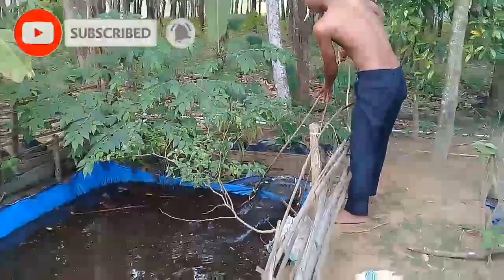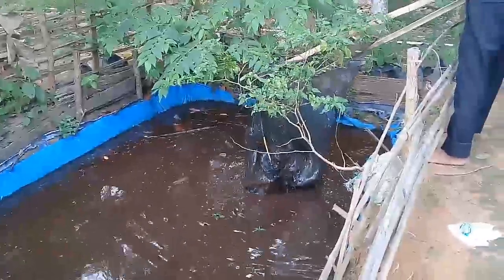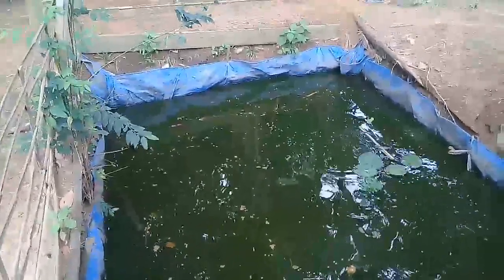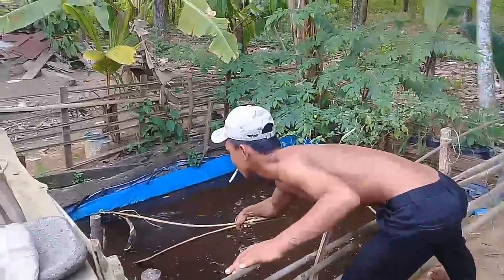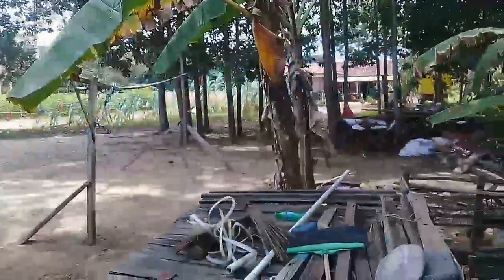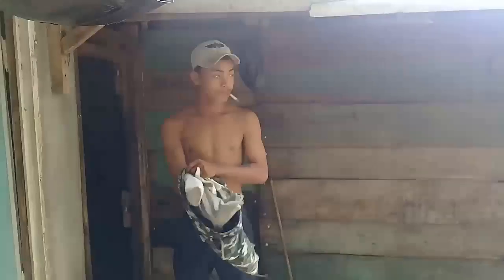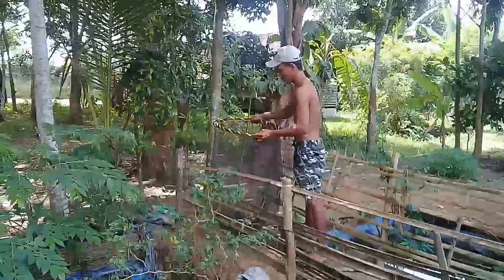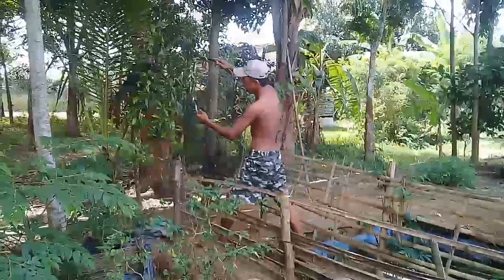Proses memanen ikan lele || langsung di kolam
Hallo kawan
Selamat datang kembali di channel kami, oke kali ini saya bersama rekan saya
Sedang memanen ikan lele

Oke bagai mana kah keseruan nya
Yuk langsung saja kita menuju video nya

Oke sebelum itu jangan lupa
Suport channel kami dengan cara

Supaya saya lebih semangat lagi apload video
Yang menarik lain nya

Oke selamat menyaksikan, Semoga anda terhibur

Terima kasih:-)